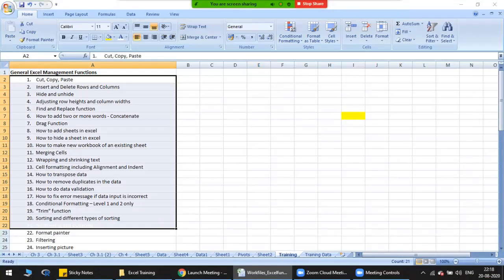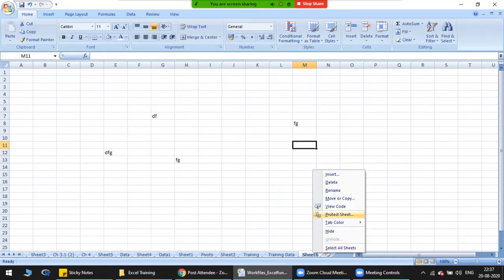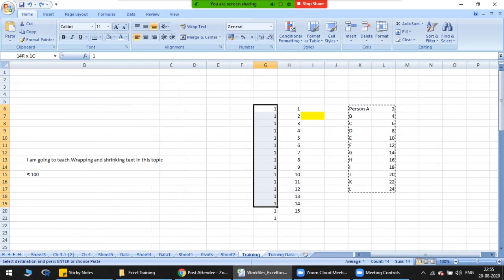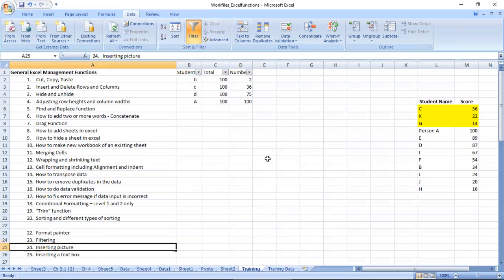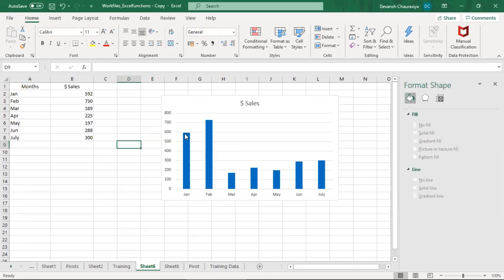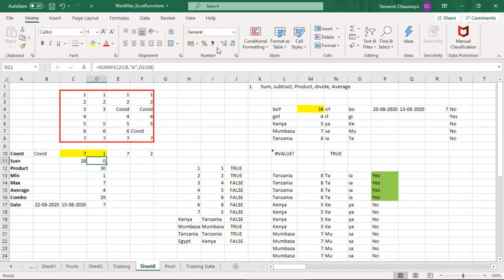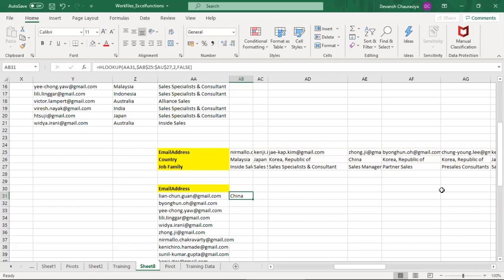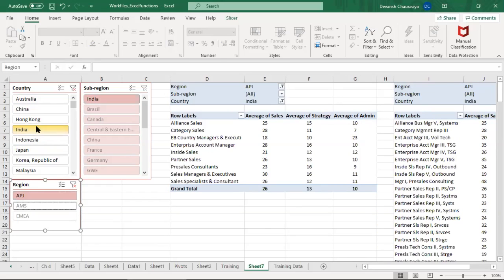Excel Training Zero to Advance in 2 hours by Devansh Chaurasiya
Explanation on graph is from 01:11 and Mathematical functions are from 01:27, V Look up and H-Look up from 01:44 and Pivot from 01:56

This video is made to take you at Intermediate level in the fastest way possible